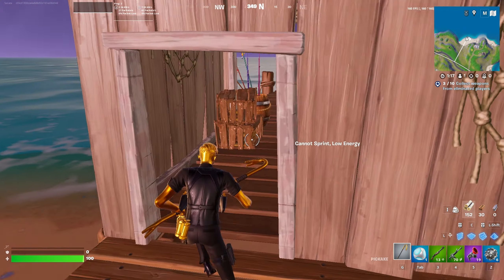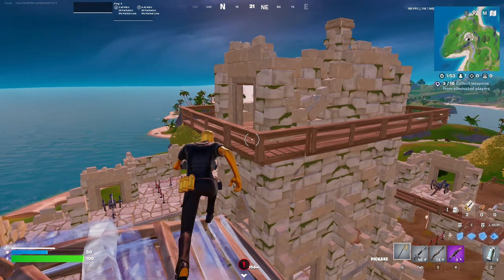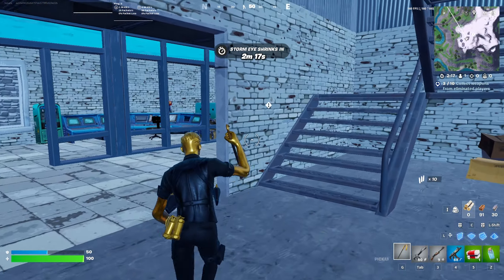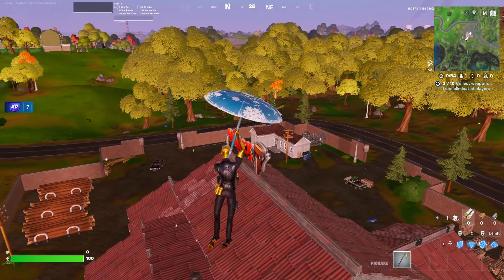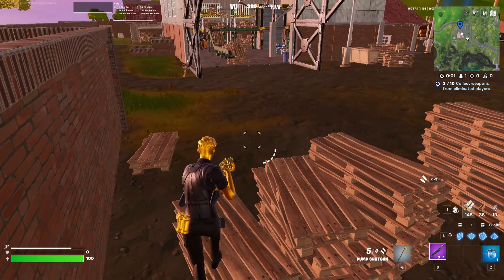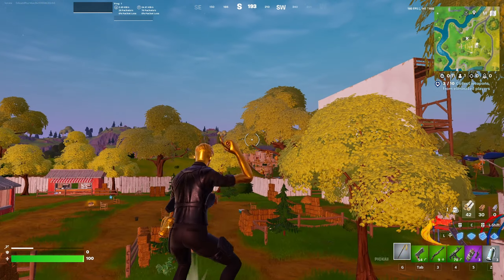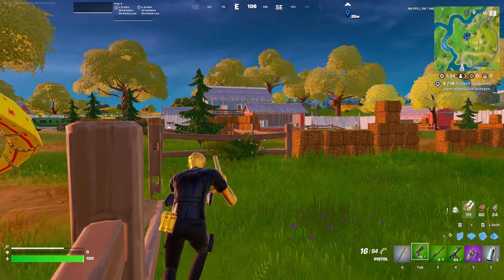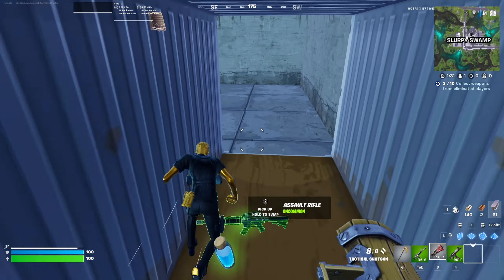7 Perfect Solo Drop Spots In Chapter 2 Remix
Chapter 2 is back! Here are some really good throwback POIs that you can land at in solos to pop off in your tournaments, such as solo cash cups, ranked cups, and more. Hope this helps you guys out!

If you want to support me the best way is to use code SonataYT in the Fortnite item shop AD.

Intro 0:00
Pristine Point 0:26
Fort Crumpet 1:52
Weather Station 2:52
Hydro Dam 4:03
Logjam 5:22
Risky Reels 6:43
Slurpy Swamp 8:13
Outro 9:53

CPU: Ryzen 7 5800X
MOBO: MSI MAG X570 PRO
RAM: G. Skill 32GB (2x16)
GPU: Nvidia GeForce GTX 3070
SSD: PNY CS900 512GB
HDD: Seagate BaraCuda 2TB & P1 Crucial 1TB M.2
Power Supply: Corsair Pro MM75 750W
Case: Corsair 4000D Airflow (White Edition)

⚙️MY SETTINGS/PERIPHERALS⚙️
800 DPI
7.2% X Sens, 7.2% Y Sens

Topics Covered: fortnite chapter 2 rewind drop spots, fortnite landing locations, fortnite chapter 2, season 2, best drop spots, best landing locations, drop locations, solo arena, solo arena drops spots, trios, duos, fortnite chapter 2 arena drop spots, fortnite new map, new pois, fortnite chapter 2 new landing spots, locations to land, fortnite easy loot, easy wins, fortnite loot, fortnite good loot, chrome,